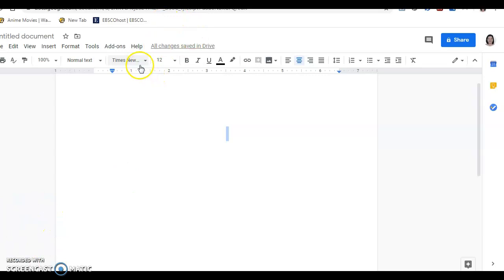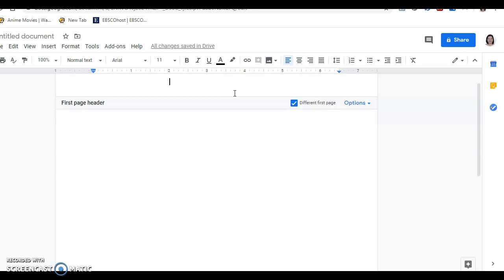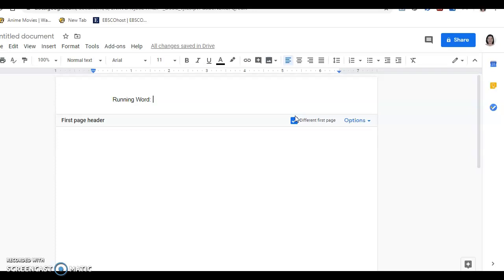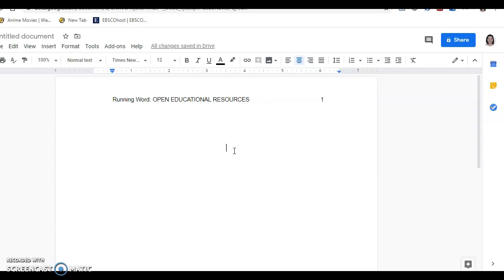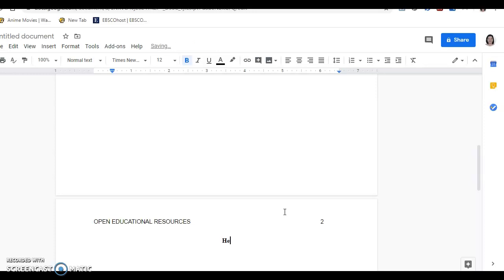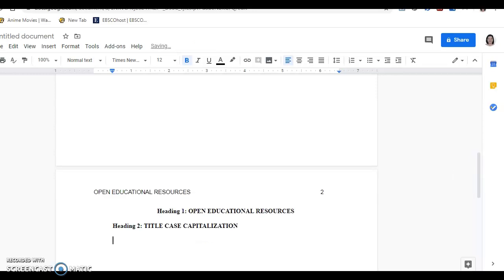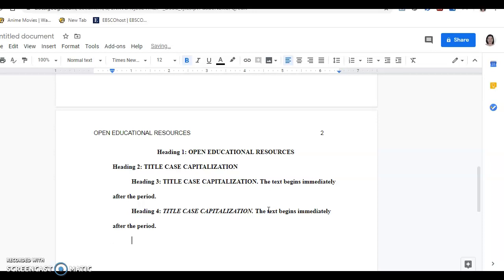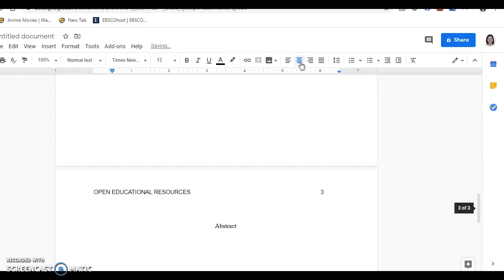How to Create APA Format in Google Docs Environment